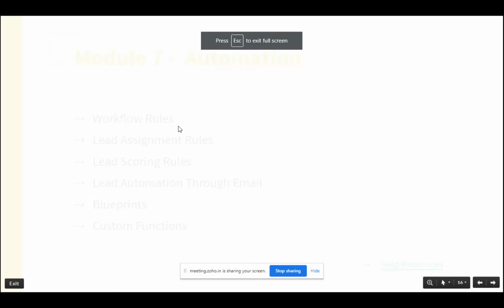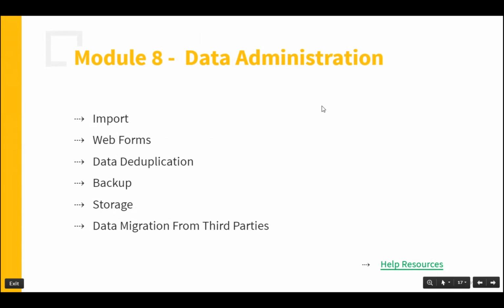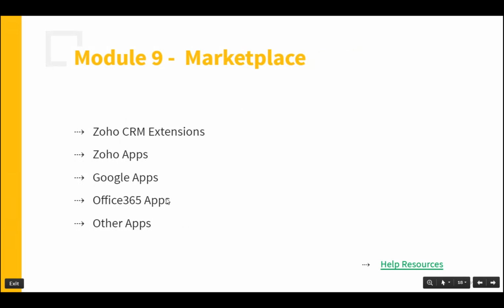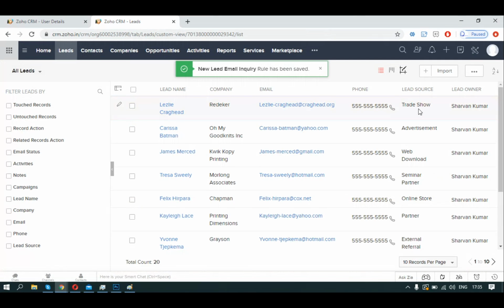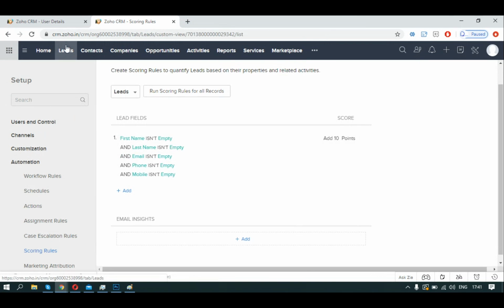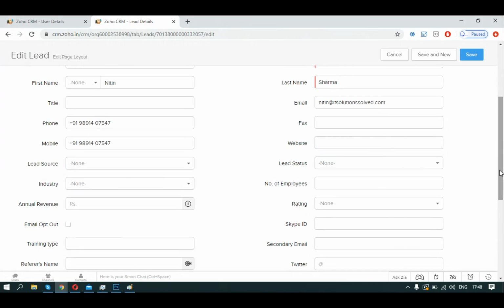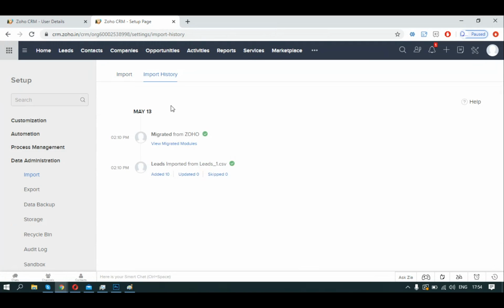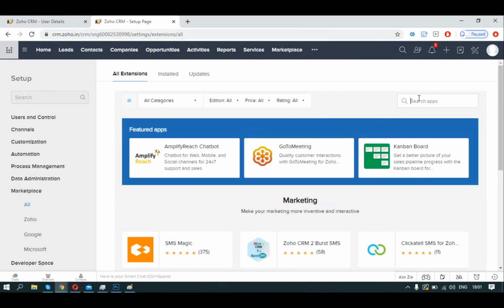Zoho CRM Tutorial | Zoho CRM Training Part 3 2020 - Its Solved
In this video we will focus on the following:

Hello everyone, This is the Third part of our CRM Training program in this part viewer can get the info about how to customize the Zoho CRM modules & How it works.

IT Solutions Solved is a consulting company based in Australia. We specialise in CRM customisation, development, integration and training. Our team consist of highly experienced & qualified professionals.

SOCIAL

Thank you for supporting IT Solutions Solved. We can continue to provide you with free content each week!